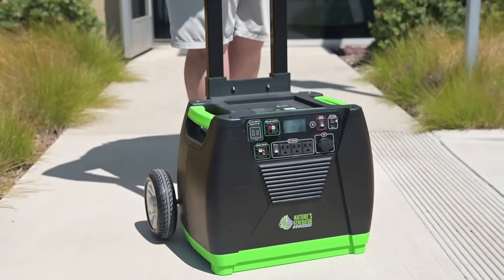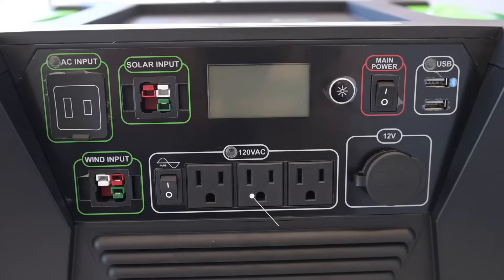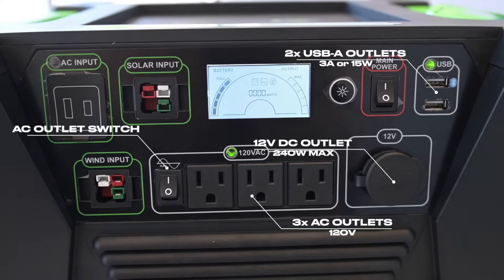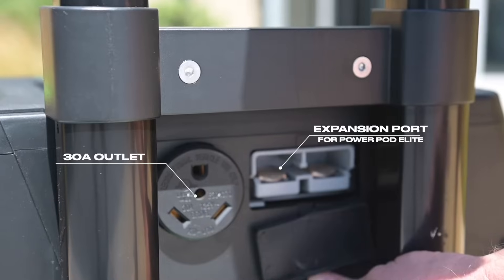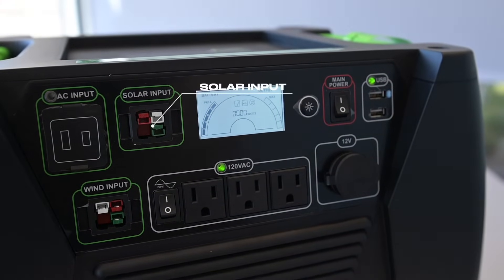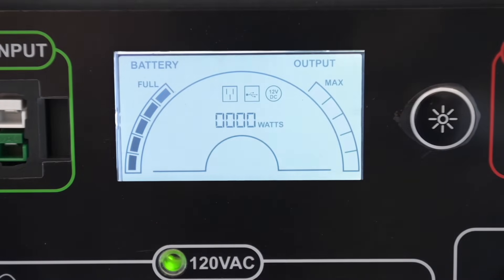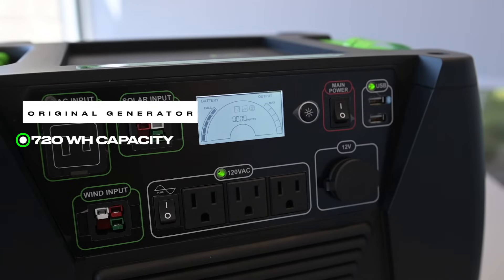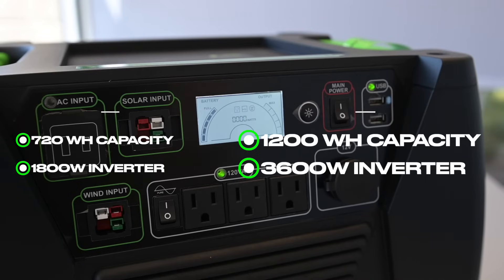Get to know Nature's Generator Elite. Eco-friendly, Portable and Efficient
The Nature's Generator Elite is a user friendly unit that stores electrical energy in its internal battery and uses state-of-the-art electronics that convert 12-Volt power to 120-Volt everyday household electricity. Nature's Generator does not require gas to run and can be used indoors as it does not emit any toxic fumes like standard gas generators. It is also whisper quiet when in use. When you order, you'll get the Nature's Generator, a Heavy-Duty Cart to ensure ease of movement and transportation of the Nature's Generator and a 1-year product warranty.

Join us across all our social platforms to stay updated and be at the forefront of all the exciting news and events!